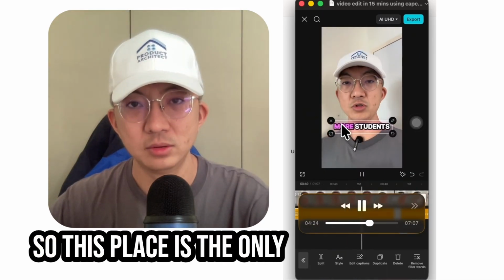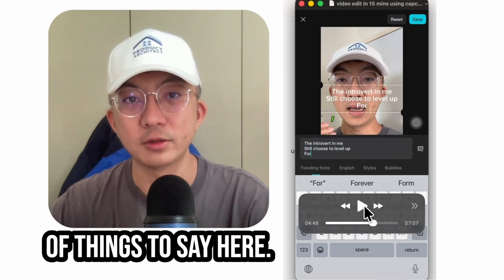How To Edit Your Video In CapCut Under 15 Minutes (For TikTok, Facebook & Instagram Reels)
Exactly How I Built 6-Fig Heart-Based Education Business With 1 Simple Product Funnel 20+ Hours/Week

Want my 6-Figure Playbook to Profit System to earn more, work less, and have more time freedom? Free access here.

Quick & Effective Raw Footage Editing with CapCut: A 15-Minute Guide

In this video, I demonstrate my quick and efficient process for editing raw footage using CapCut. Starting at 9:36 AM, I outline steps such as speeding up the clip to 1.2x, using auto captions, trimming silent gaps, and optimizing for various social media platforms like YouTube Reels, Facebook, and Instagram. I emphasize the importance of adding emotionally charged openings, fine-tuning captions, and ensuring that key elements are not obstructed by social media overlays. Despite a few extra steps for the demo, the entire process typically takes around 15 minutes.

00:00 Introduction to Editing Raw Footage in CapCut
00:21 Starting the Editing Process
00:32 Auto Captions and Initial Adjustments
01:20 Cutting Gaps and Refining Content
02:17 Creating an Engaging Opening
03:21 Font Styles and Final Adjustments
04:15 Adding Text and Thumbnails
05:14 Final Checks and Effects
06:16 Conclusion and Tips for Efficiency